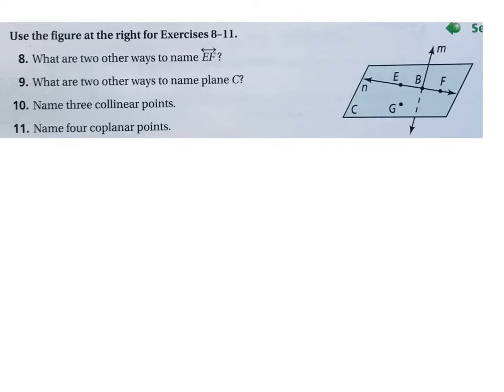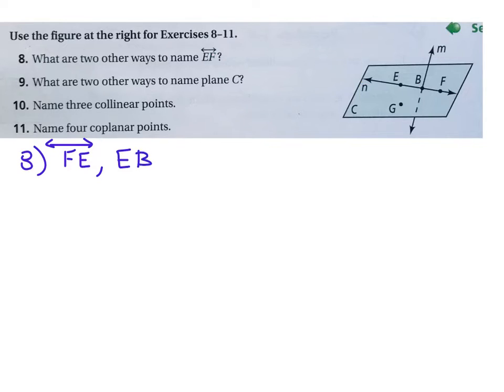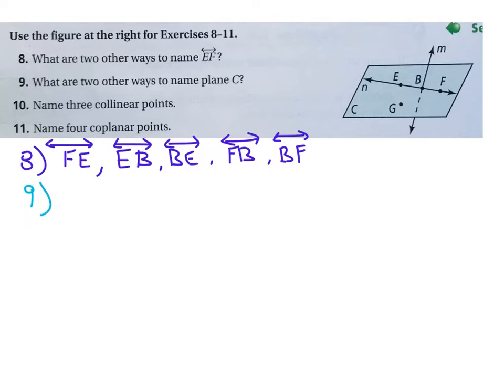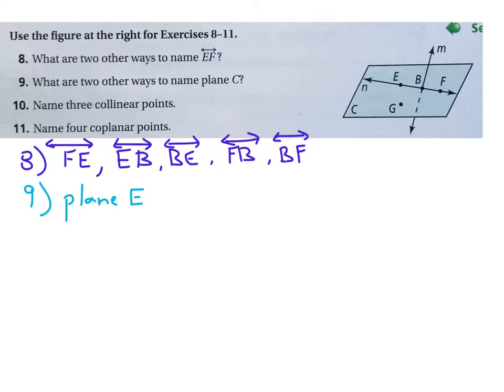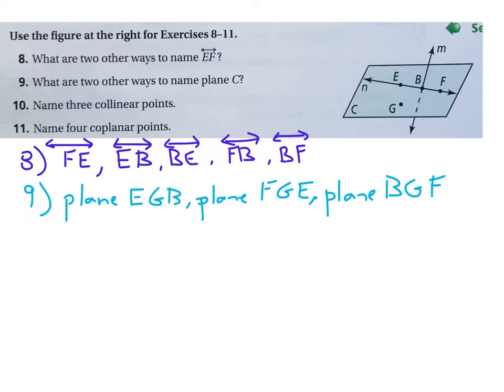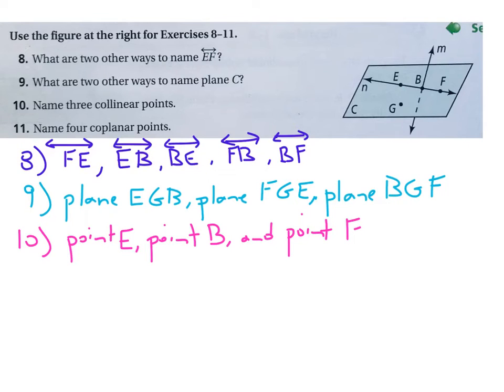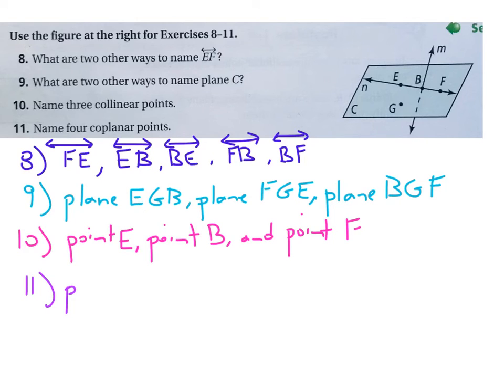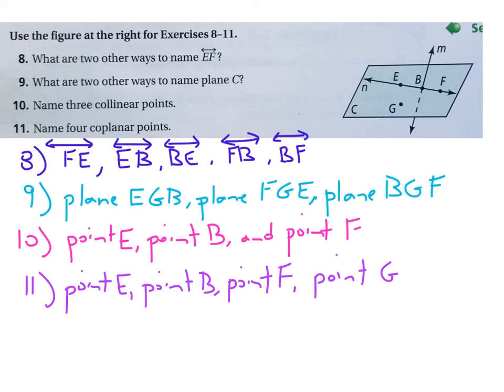Geo Pgs. 16-17 #8-11